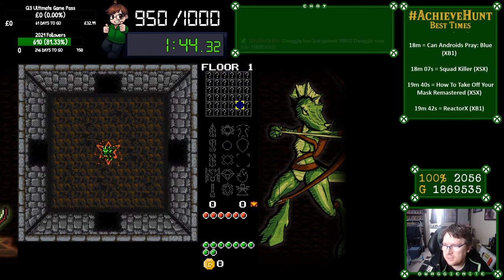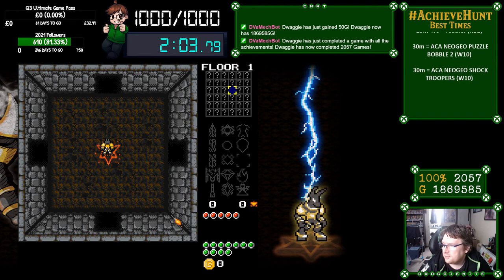AchieveHunt - Castle of No Escape 2 (W10) - 1000G in 2m 03s!